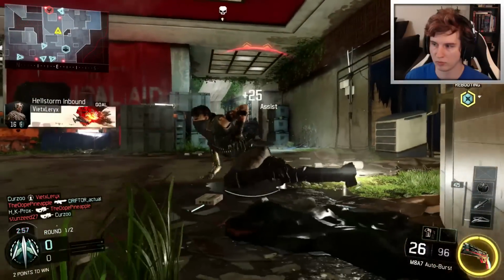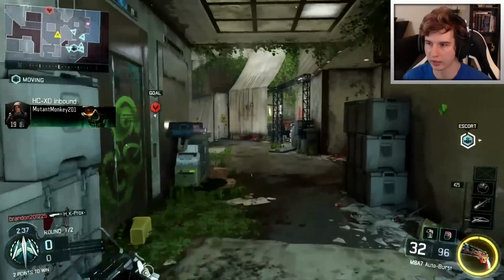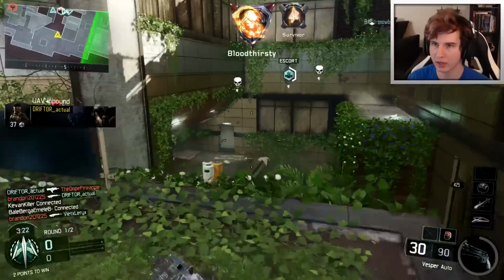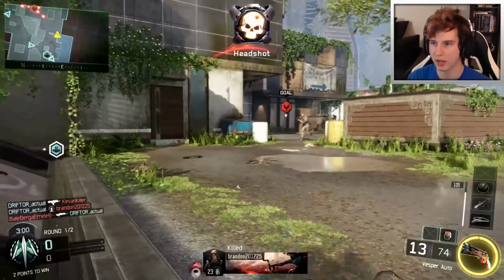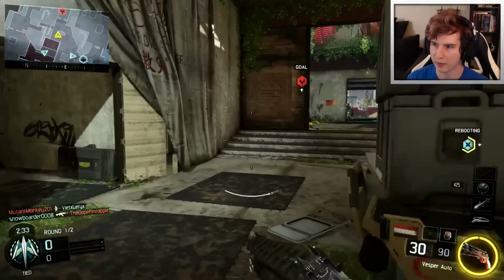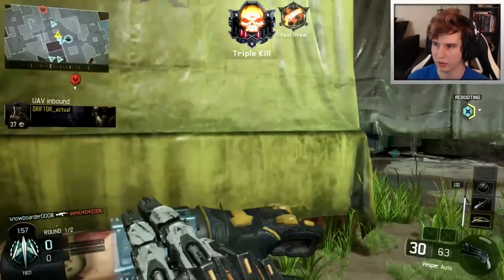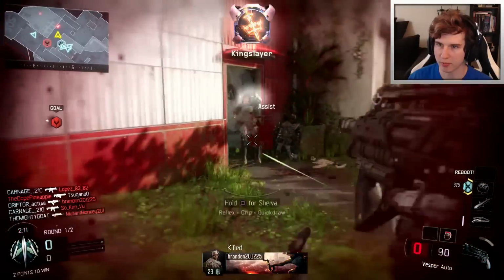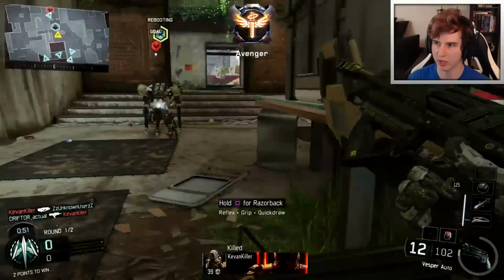Black Ops 3: Safeguard Mode (Live Gameplay Commentary)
Call of Duty: Black Ops 3 has a new mode called Safeguard where you hae to escort a robot all the way to the enemy's spawn. This video is just some fun clips and gameplay I got playing the mode on PS4.

I use ASTRO Headsets for all my gaming. They are very high quality gaming headsets. ASTRO website.